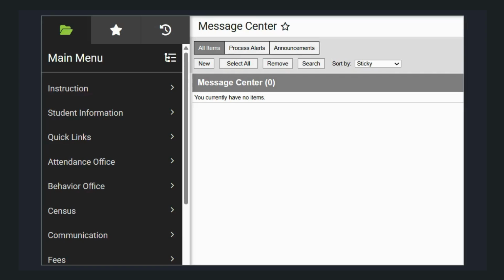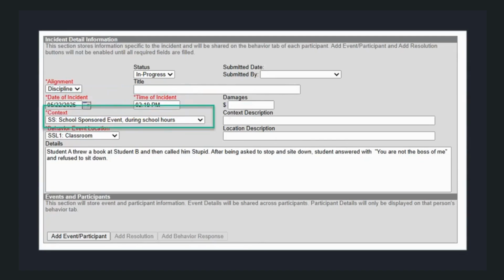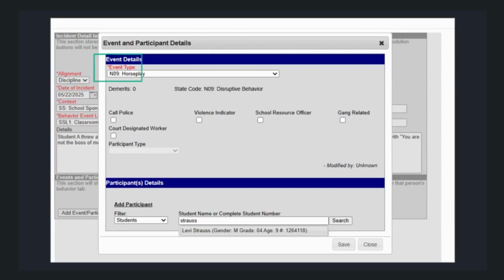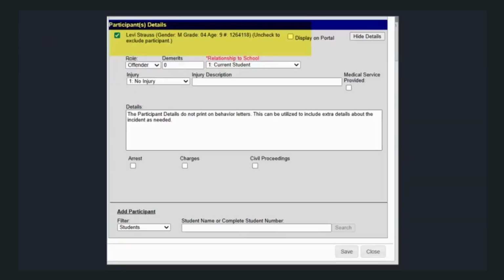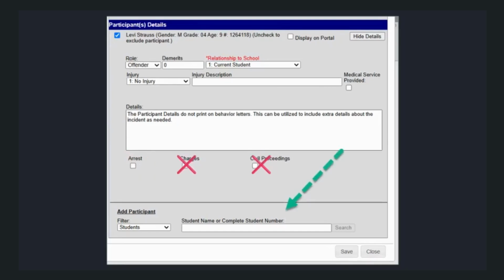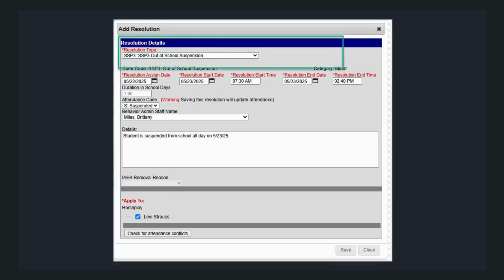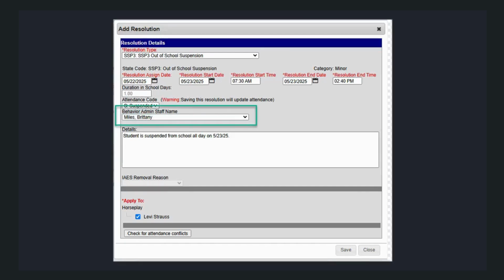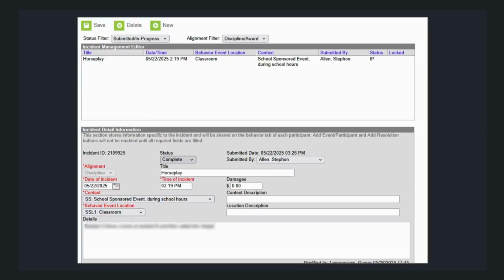Infinite Campus Behavior Incident and Resolution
This JCPS Video guides Staff through the successful entry of a new behavior incident through applying a resolution and completing the incident.